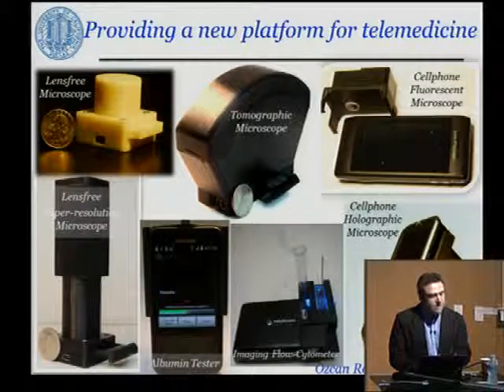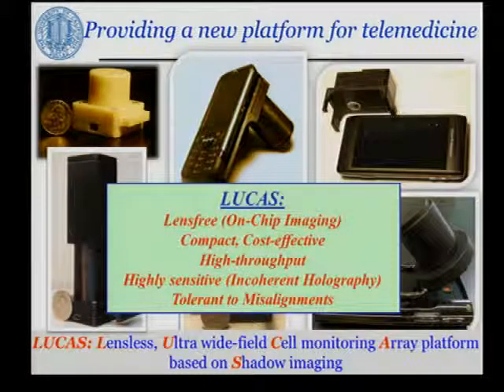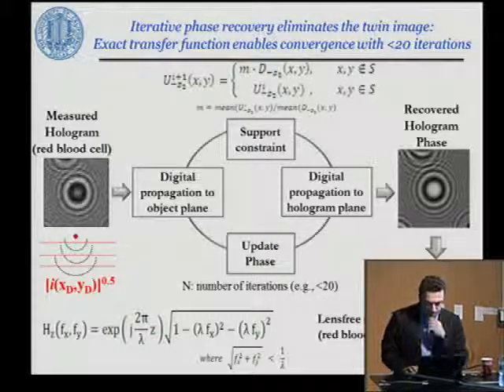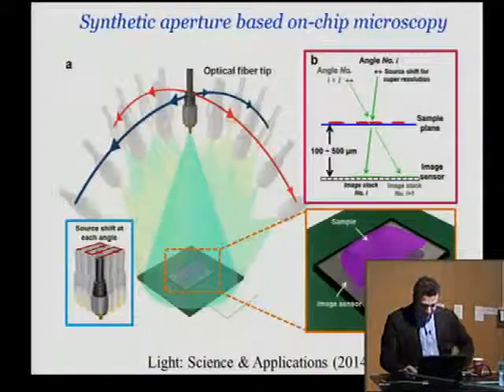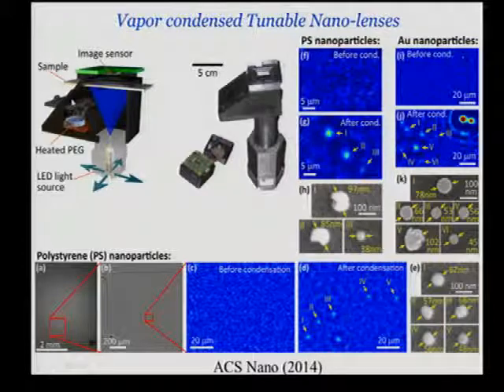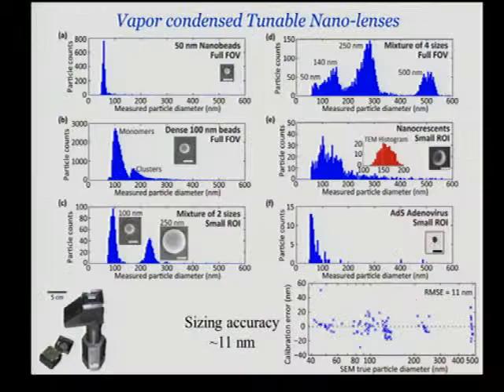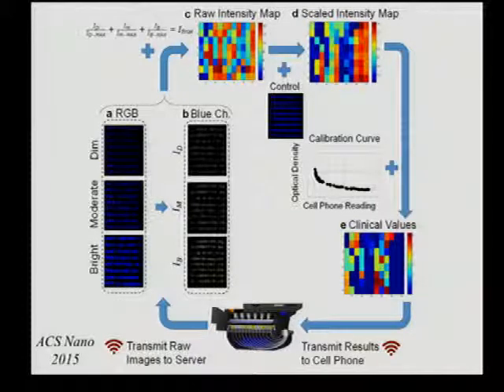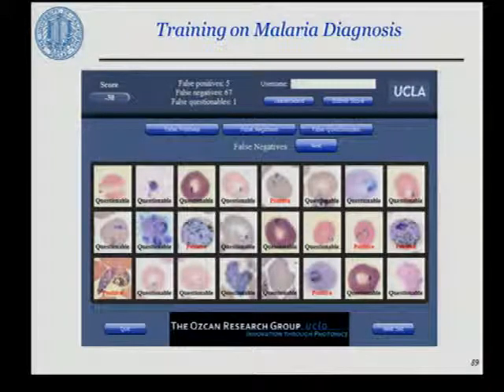Colloquium: Aydogan Ozcan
Democratization of Next-Generation Imaging, Sensing and Diagnostics Tools through Computational Photonics

Abstract(s): My research focuses on the use of computation/algorithms to create new optical microscopy, sensing, and diagnostic techniques, significantly improving existing tools for probing micro- and nano-objects while also simplifying the designs of these analysis tools. In this presentation, I will introduce a new set of computational microscopes which use lens-free on-chip imaging to replace traditional lenses with holographic reconstruction algorithms. Basically, 3D images of specimens are reconstructed from their “shadows” providing considerably improved field-of-view and depth-of-field, thus enabling large sample volumes to be rapidly imaged, even at nanoscale. These new computational microscopes routinely generate &gt;1–2 billion pixels, where even single viruses can be detected with a FOV that is &gt;100 fold wider than other techniques. At the heart of this leapfrog performance lie self-assembled liquid nano-lenses that are computationally imaged on a chip. These self-assembled nano-lenses are stable for &gt;1 hour at room temperature, and are composed of a biocompatible buffer that prevents nano-particle aggregation while also acting as a spatial “phase mask.” The field-of-view of these computational microscopes is equal to the active-area of the sensor-array, easily reaching, for example, &gt;20 mm2 or &gt;10 cm2 by employing state-of-the-art CMOS or CCD imaging chips, respectively.

In addition to this remarkable increase in throughput, another major benefit of this technology is that it lends itself to field-portable and cost-effective designs which easily integrate with smartphones to conduct giga-pixel tele-pathology and microscopy even in resource-poor and remote settings where traditional techniques are difficult to implement and sustain, thus opening the door to various telemedicine applications in global health. Some other examples of these smartphone-based biomedical tools that I will describe include imaging flow cytometers, immunochromatographic diagnostic test readers, bacteria/pathogen sensors, blood analyzers for complete blood count, and allergen detectors. Through the development of similar computational imagers, I will also report the discovery of new 3D swimming patterns observed in human and animal sperm. One of this newly discovered and extremely rare motion is in the form of “chiral ribbons” where the planar swings of the sperm head occur on an osculating plane creating in some cases a helical ribbon and in some others a twisted ribbon. Shedding light onto the statistics and biophysics of various micro-swimmers’ 3D motion, these results provide an important example of how biomedical imaging significantly benefits from emerging computational algorithms/theories, revolutionizing existing tools for observing various micro- and nano-scale phenomena in innovative, high-throughput, and yet cost-effective ways.